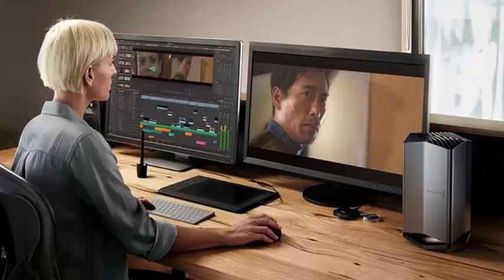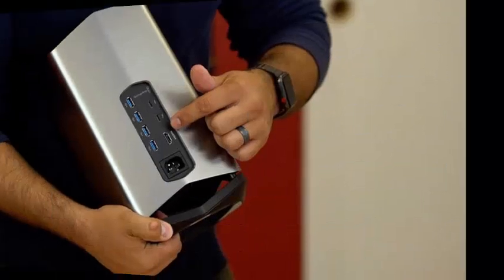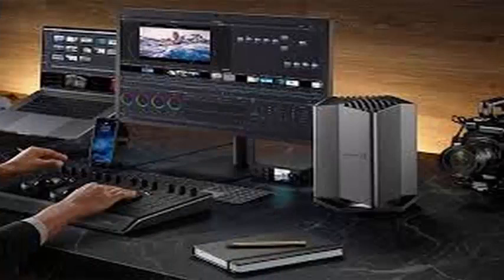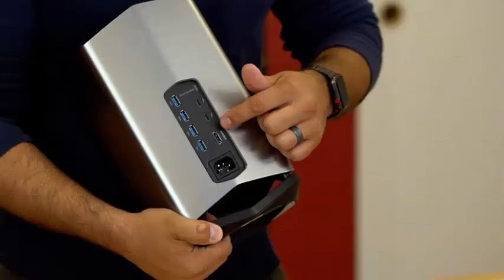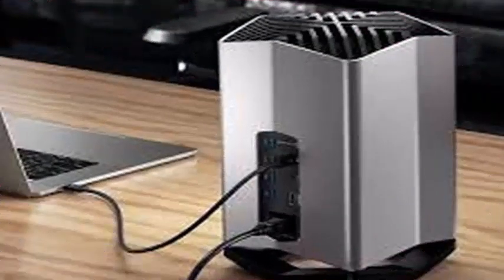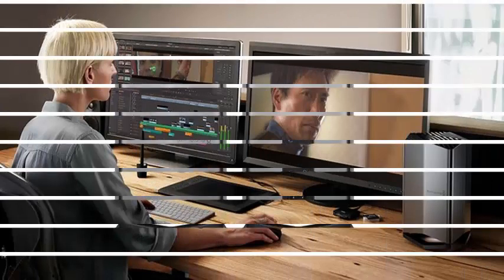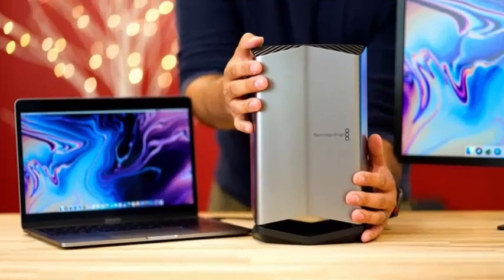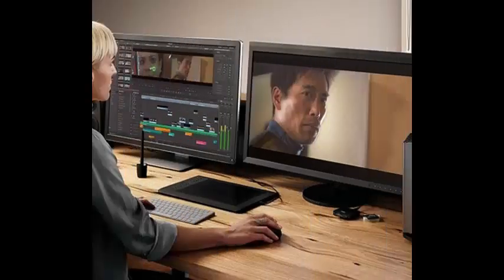External GPU with AMD Radeon Pro 580 8GB will increase speeds 2.8 times on the 15-inch MacBook Pro.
Apple announced a partnership with Blackmagic Design that resulted in a new external GPU with an AMD Radeon Pro 580 GPU of 8 GB, and AppleInsider has it on the test bench. Blackmagic says the $ 699 unit will increase speeds 2.8 times on the 15-inch MacBook Pro and up to eight times on 13-inch systems. As with the rest of the external GPU units we have examined, it connects through Thunderbolt 3 and is designed to connect to an external display to maximize performance. However, the Blackmagic is the first to accelerate a Thunderbolt 3 screen without relying on hacks or other hardware solutions has a high-quality design, gray aluminum housing space.

Blackmagic's eGPU is dense, compared to others that AppleInsider has tested. The weight is more or less the same, but the unit is condensed, occupying less desktop space than the Mantiz or Sonnet units stocked. The upper and lower vents appear to be plastic but they are also well made. The gray anodized body space is quite consistent with the MacBook Pro. The design is reminiscent of the Mac Pro 2013 with a vent at the bottom and a large fan at the top. The connectivity of the monitor is provided by HDMI 2.0 for the most part. While other units have a built-in Thunderbolt 3 port, the Blackmagic eGPU is the first to use the port to accelerate a downstream monitor, which we can happily confirm.